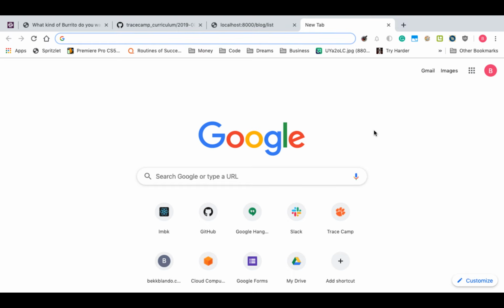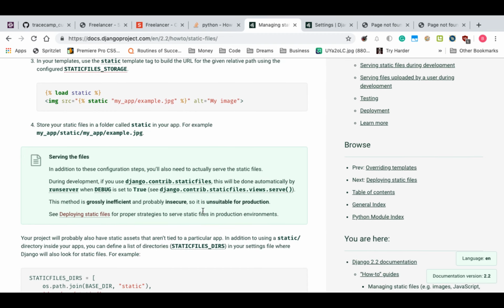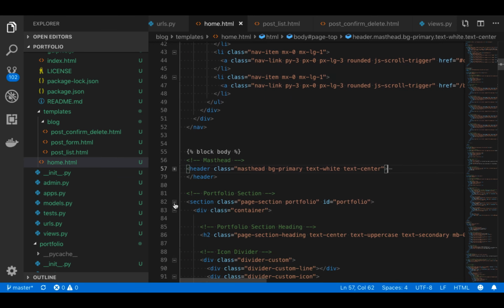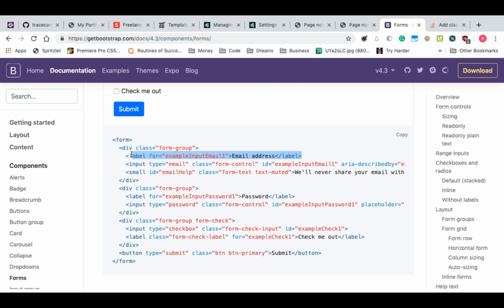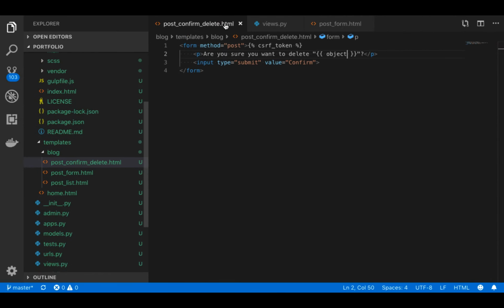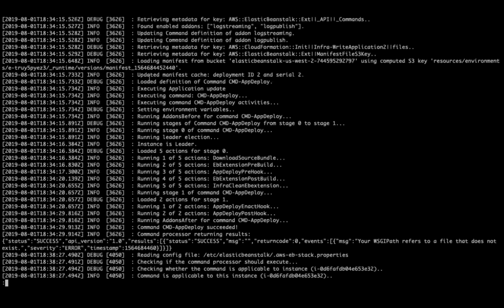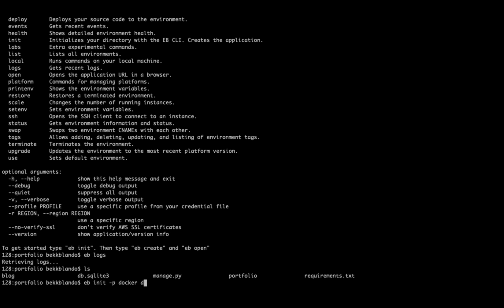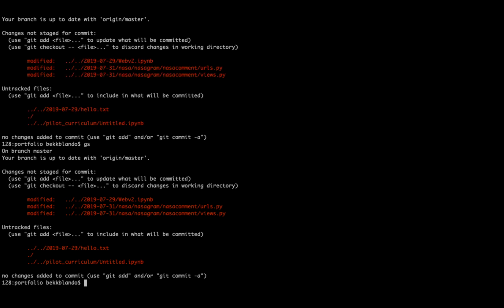Trace Camp Live Stream